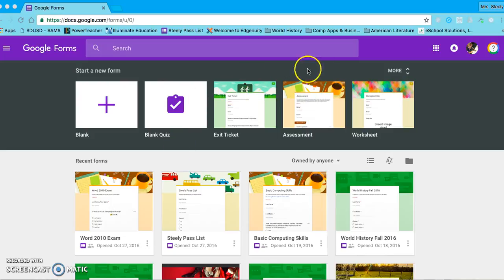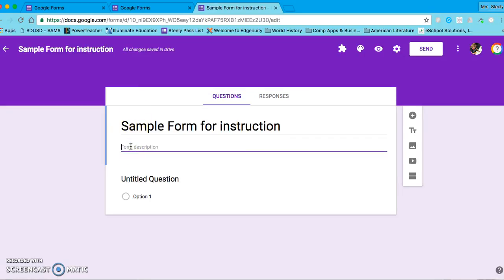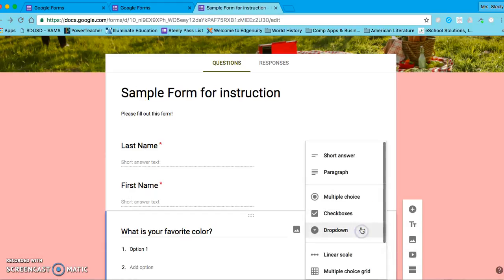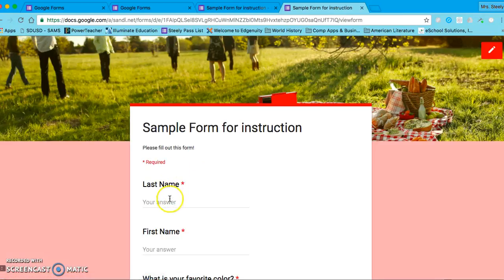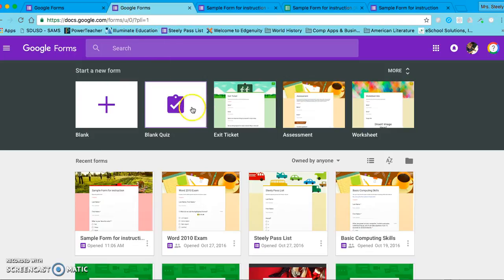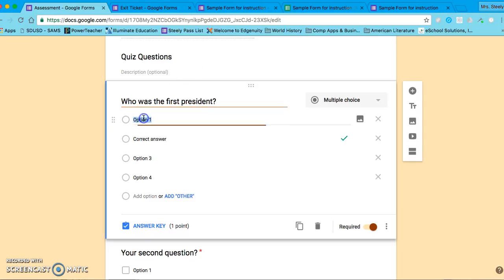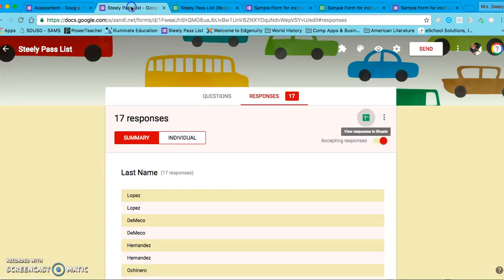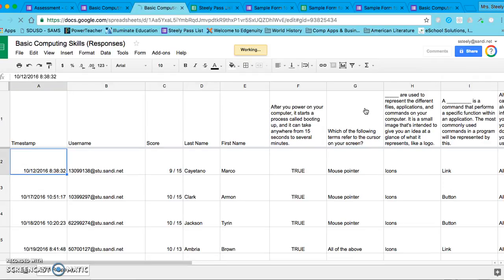Google Forms Overview